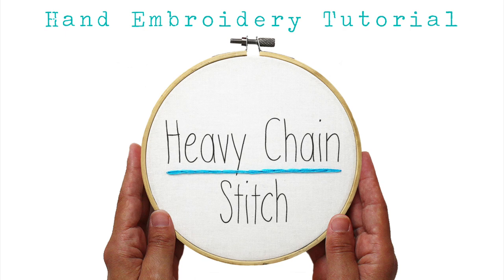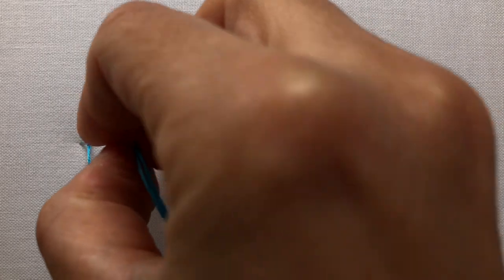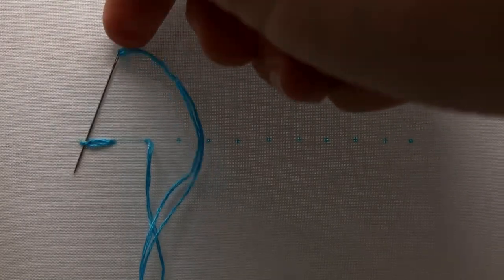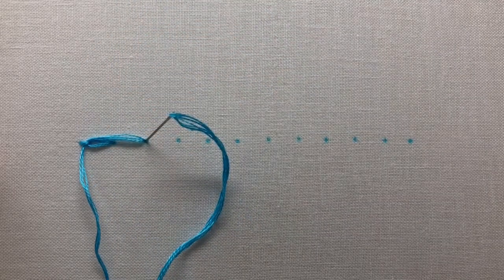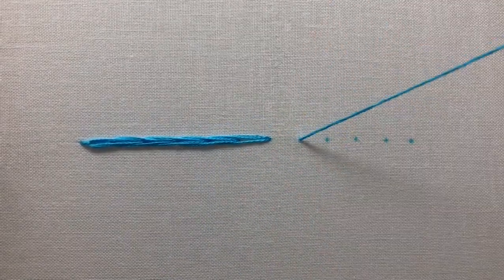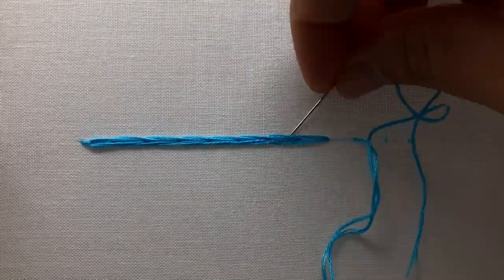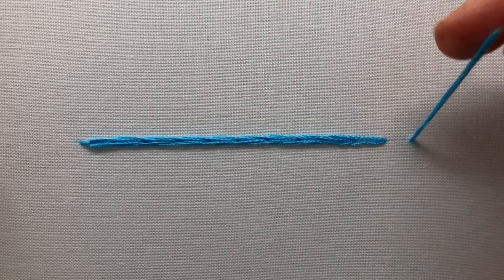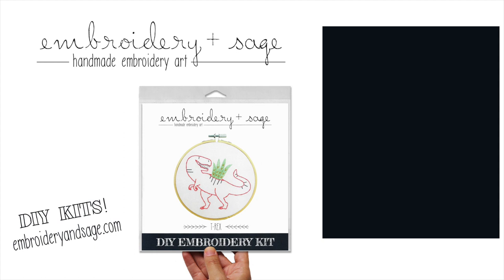Heavy Chain - Hand Embroidery Stitch Tutorial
Learn how to sew the Heavy Chain Stitch. If you are a beginner, need a brush-up, or helpful hints to create beautiful hand embroidery stitches, look no further! These instructive videos will help you become an expert embroiderer in no time.